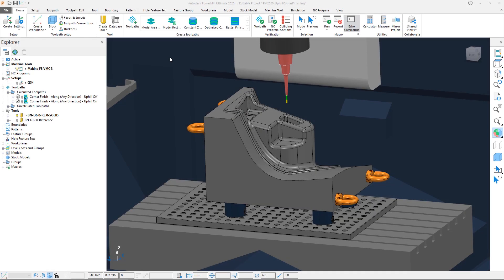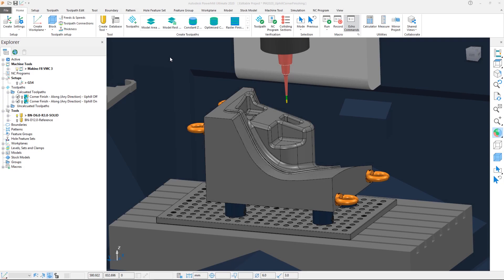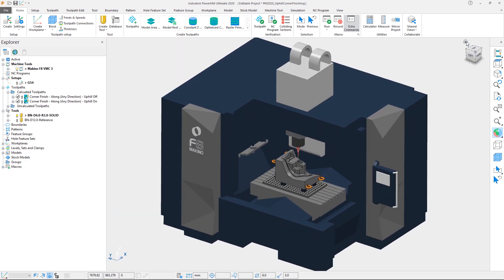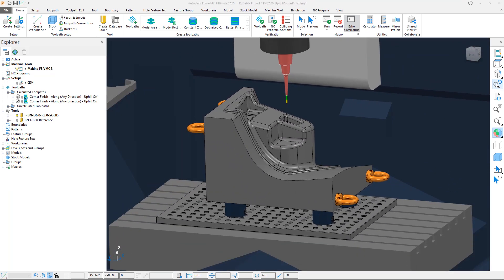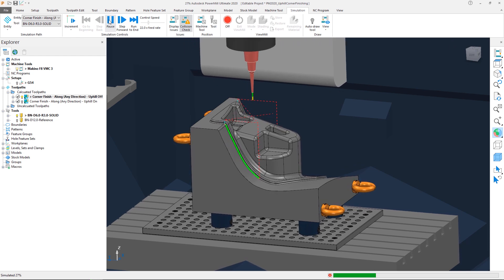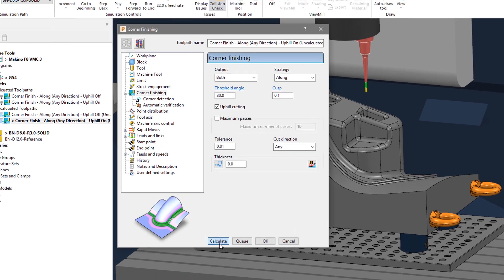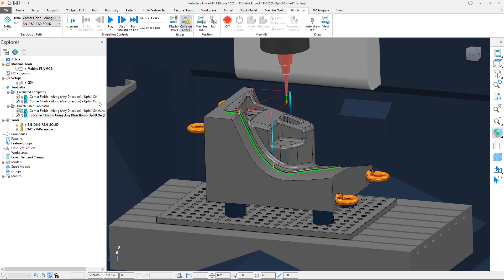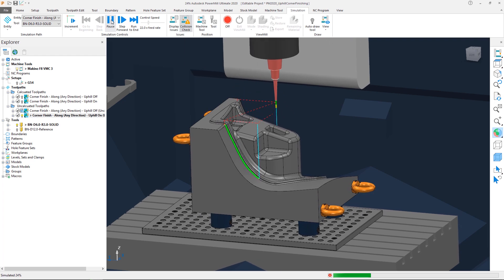Uphill Corner Finishing - PowerMill 2020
Autodesk PowerMill 2020 now provides additional control of steep corner finishing with the inclusion of an "uphill cutting" tick box. When selected, all steep regions of a corner finishing toolpath will be machined in the upwards direction, reducing the likelihood of tool chatter, deflection, and imperfections in the surface finish.

PowerMill 2020 will be issued in the very near future. Active subscribers or maintained customers will be able to download using the Autodesk Desktop App or by logging into their Autodesk account